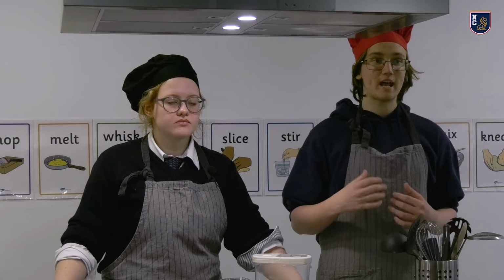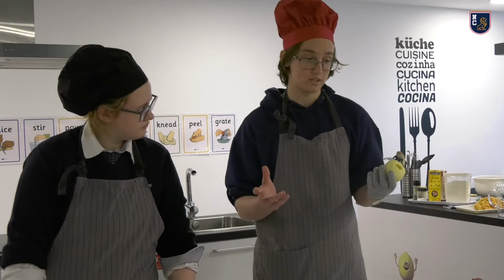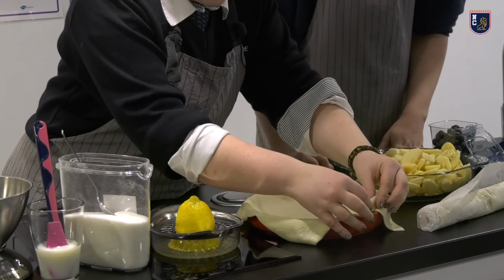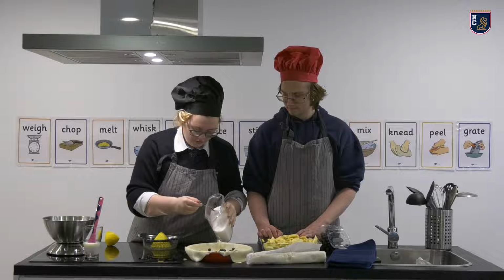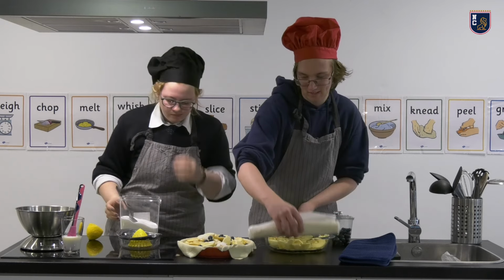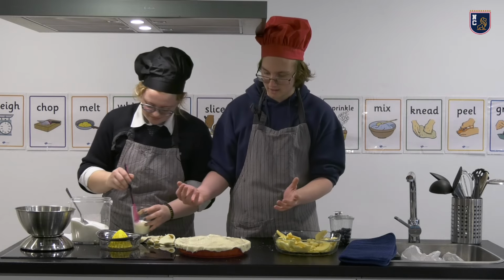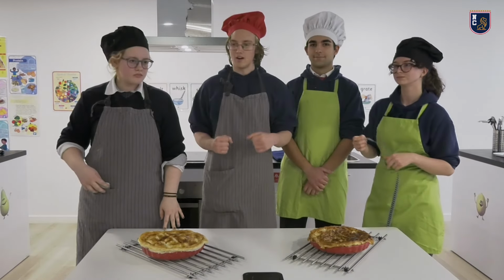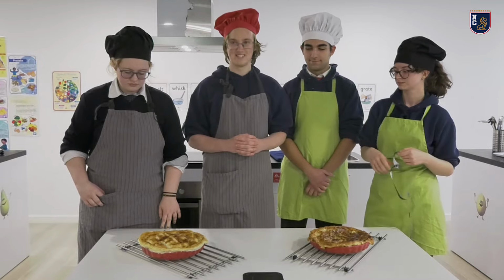What's Cooking - Pie Day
¿Te ha gustado? ¡Compártelo!
✏️¡Gracias por tus comentarios! ✏️